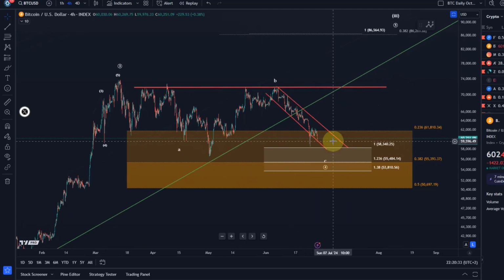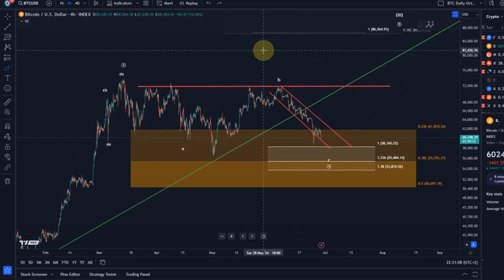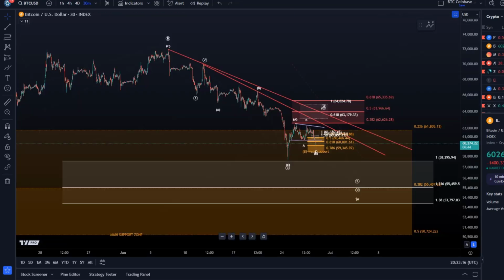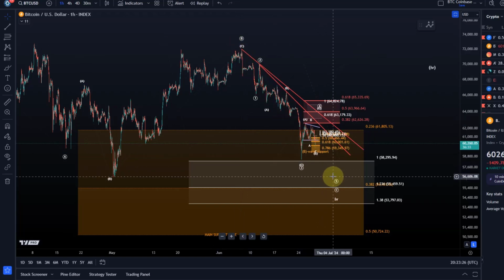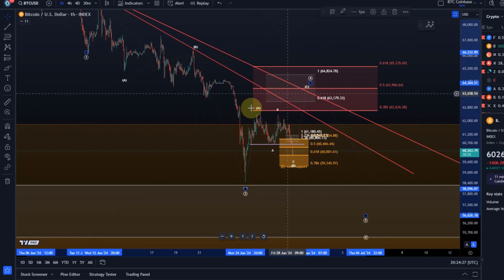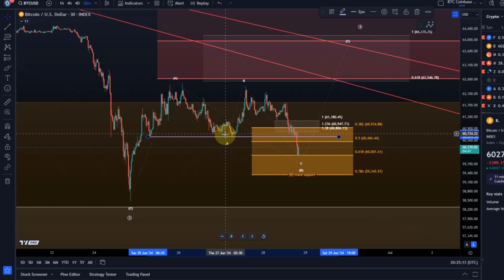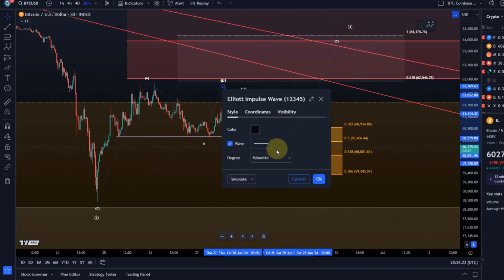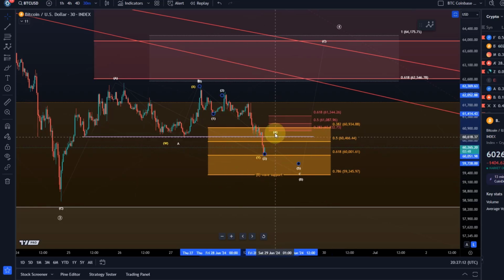Bitcoin (BTC): Higher Still Possible? Bullish and Bearish Elliott Wave Analysis Scenarios